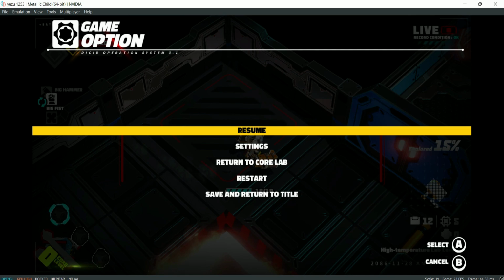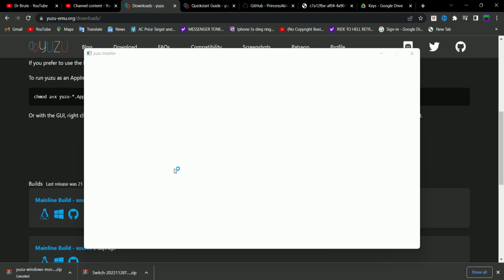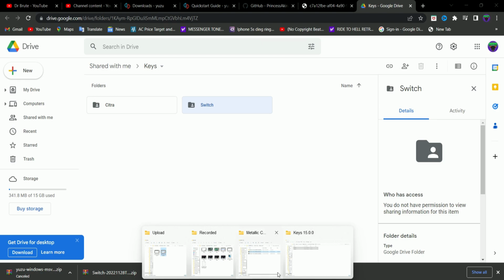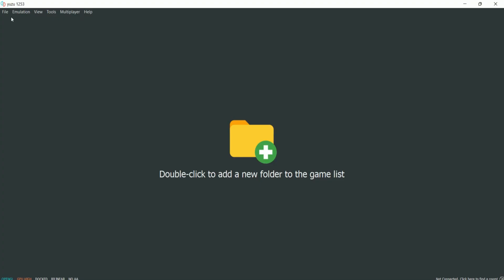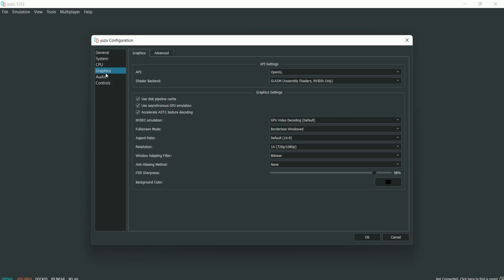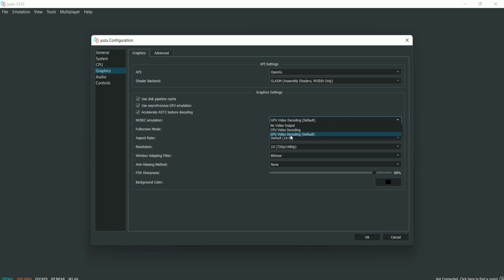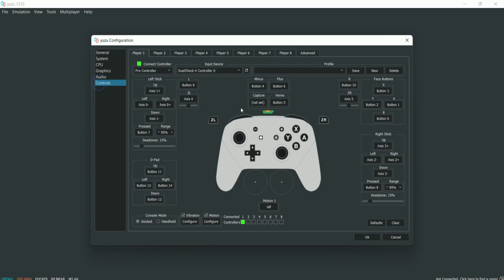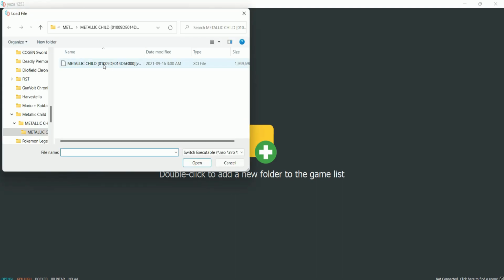How to Install & Setup Yuzu Nintendo Switch Emulator on PC - Super easy steps!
In this video, I'm going to show you how to install and setup the Yuzu Nintendo Switch Emulator on your PC. This emulator is super easy to use and allows you to play Switch games on your PC.

I'll walk you through the steps needed to install and setup Yuzu, so that you can start playing your favorite Nintendo Switch games on your PC!
Yuzu Emulator setup & Install with Metallic Child gameplay

Metroid Prime Remastered Settings:

Metroid Prime Remastered on PC [Yuzu Emulator 60 FPS Settings]